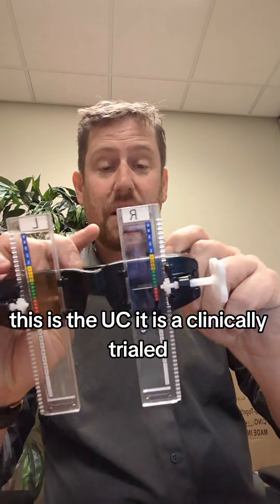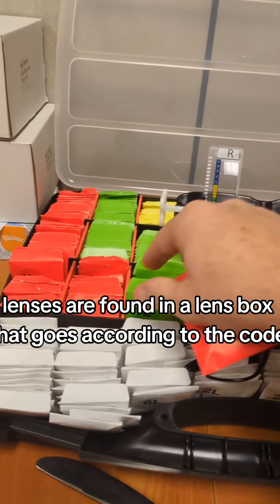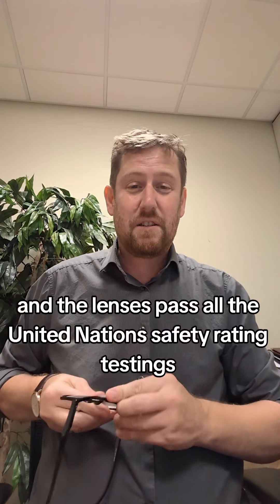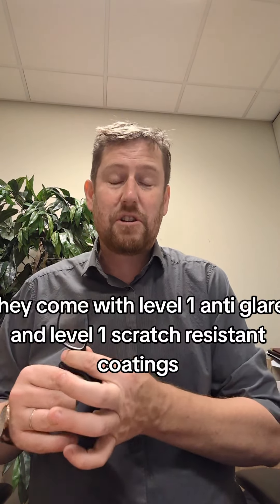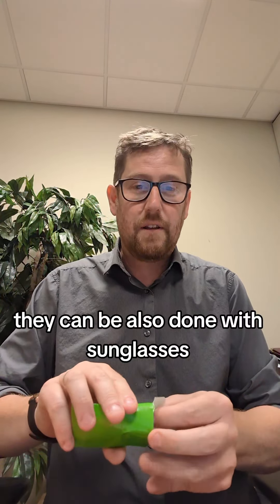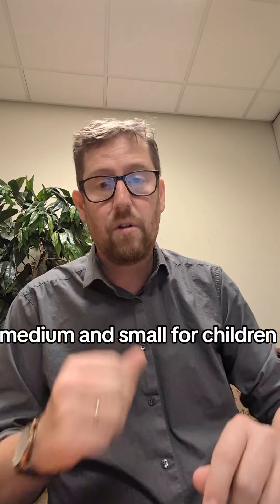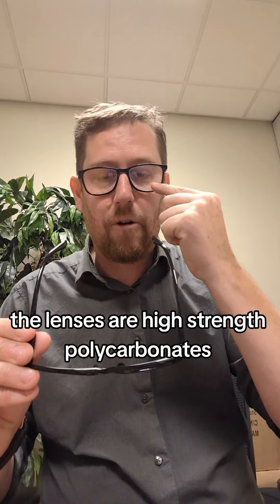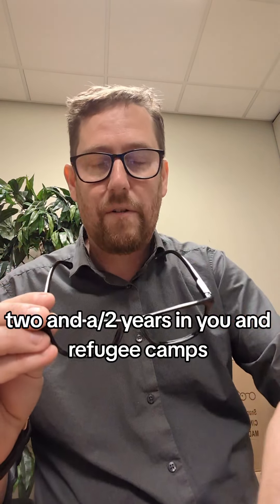September 20, 2024